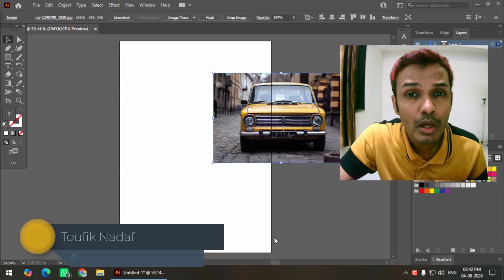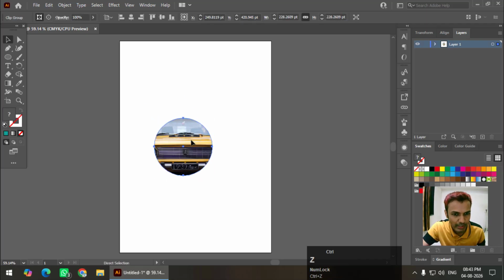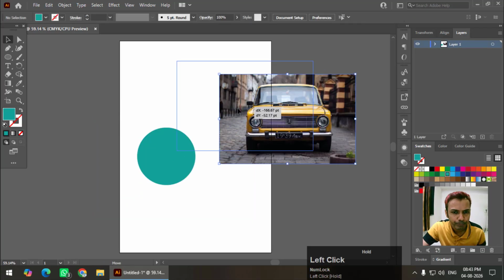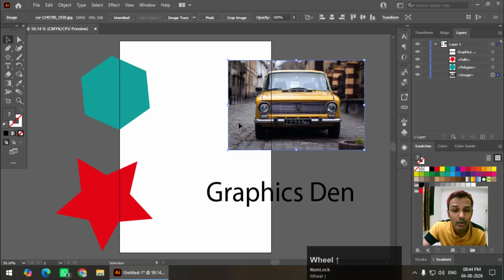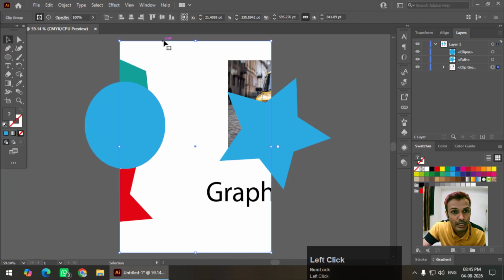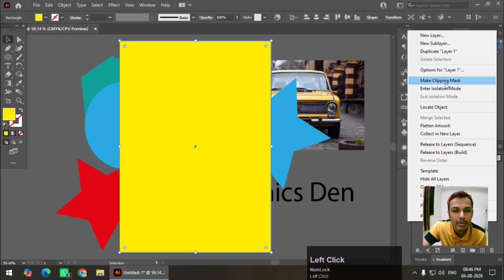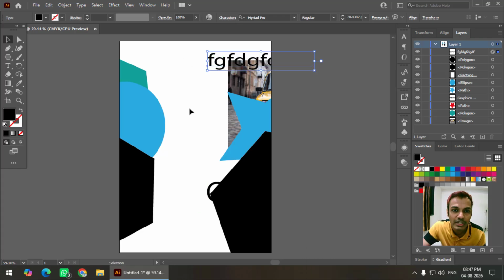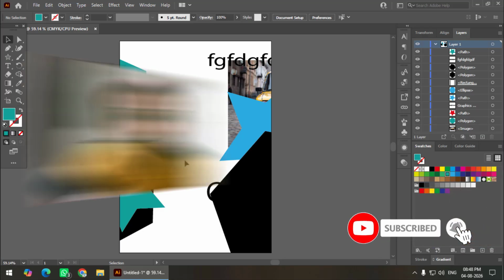99% of Designers DON'T Know This Clipping Mask Trick! | Adobe Illustrator Tutorial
Want to create cleaner, faster, and more professional designs in Adobe Illustrator?

In this tutorial, I'll show you one powerful Clipping Mask trick that most Illustrator users never discover. Whether you're a beginner or an experienced graphic designer, this simple technique will speed up your workflow and help you create better designs in less time.

In this video you'll learn:

✅ A powerful Clipping Mask technique
✅ Faster design workflow
✅ Professional Illustrator tips
✅ Time-saving design hacks
✅ Beginner-friendly tutorial

If you found this tutorial helpful:

💬 Comment your favorite Illustrator trick
📤 Share it with your fellow designers